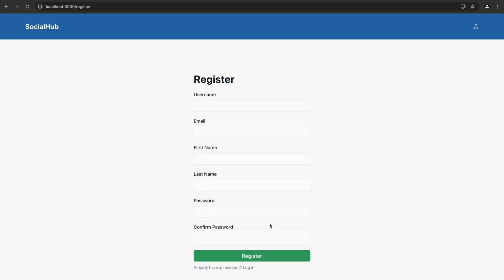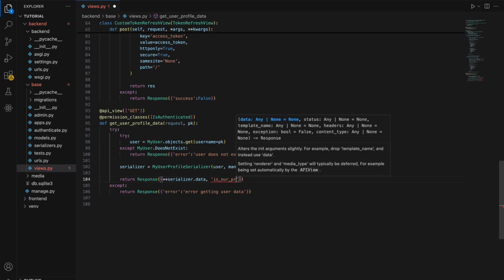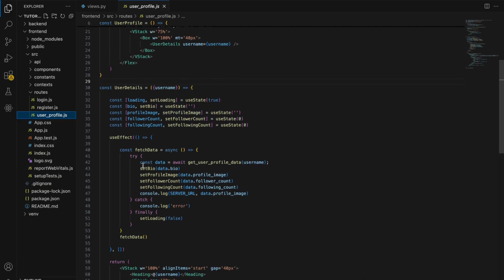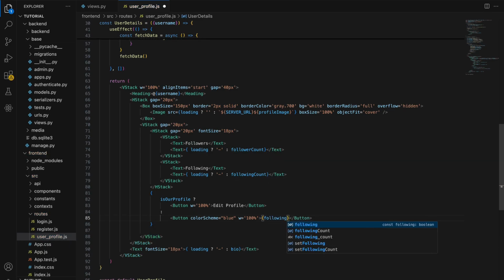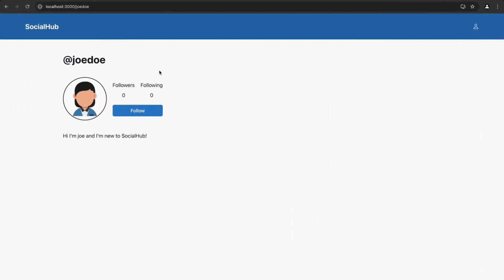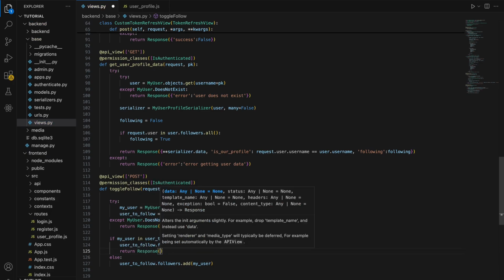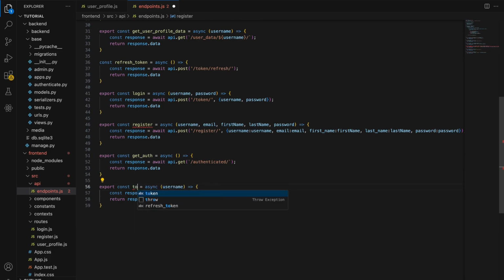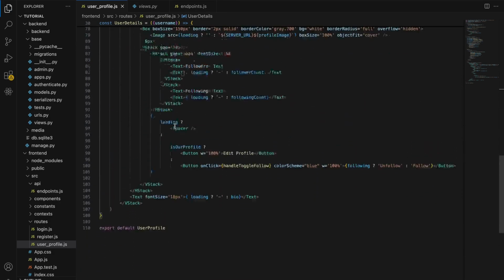React & Django Social Media (Portfolio Project) | Follow Users | #4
Hello Developers 👋

Welcome to my tutorial series where we will be building a social media in React & Django!!

This project landed me a software engineering internship in London - so it’s a great project to have on your Github/CV 💻📝

This is Part 4 of the series where we will:
- Allow users to follow and unfollow other users

MattMakesCode 🙂

CHAPTERS:

00:00 Introduction
00:30 Create New Account To Follow
1:29 Are We Following This Account?
8:16 Follow User API
13:12 Follow User React
15:46 Conclusion
16:15 Next Video Preview